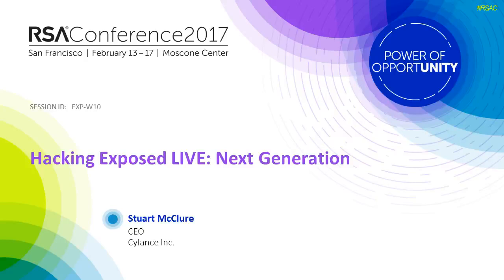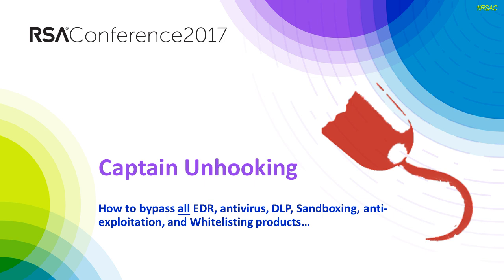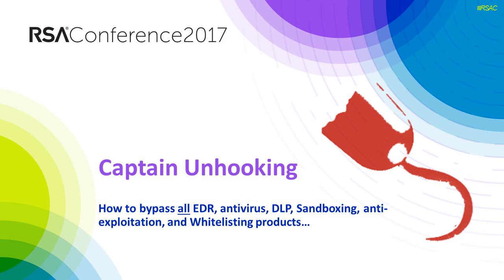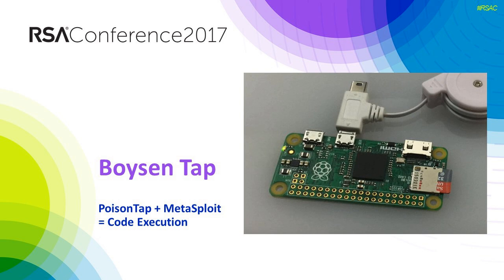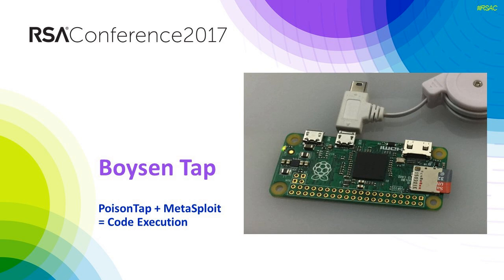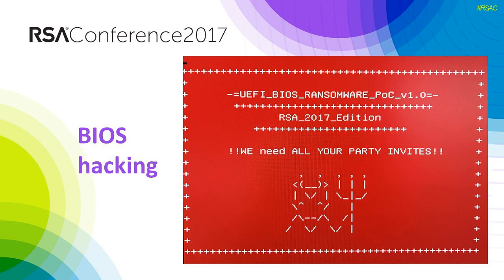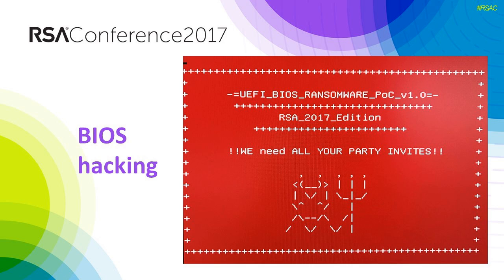Quick Look: Hacking Exposed NextGen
Stuart McClure, CEO, Cylance

In this latest installment, we will explore the vulnerability and exploitability of everyday objects in the very fabric of our economy. In usual Hacking Exposed LIVE style we will demonstrate LIVE real-world hacks of these devices and systems and show how simple countermeasures can slow and even stop the likelihood of attack.